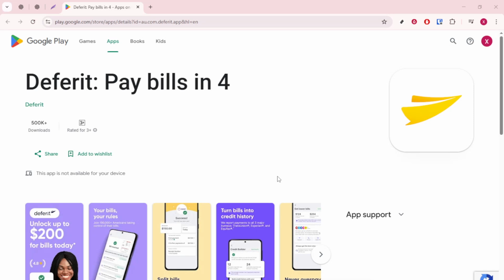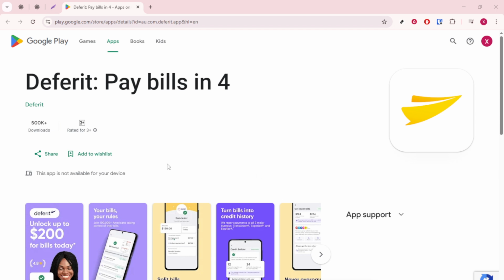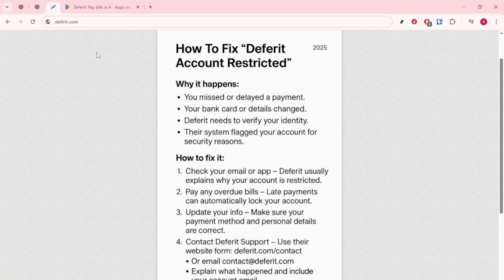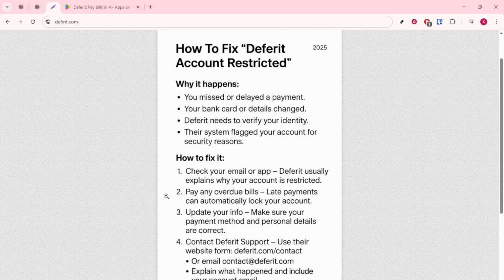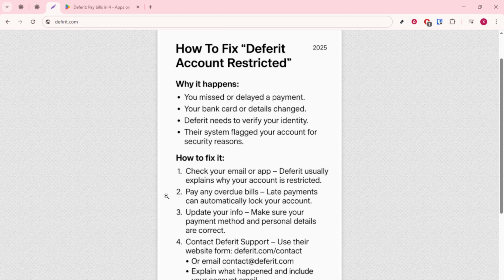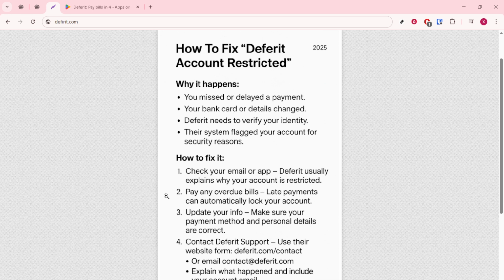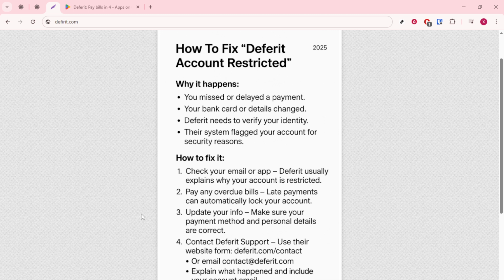How To Fix Deferit Account Restricted 2025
Learn how to fix a restricted Deferit account in 2025! 🚫 This guide explains why your account might be restricted and how to restore full access quickly by updating details or contacting support.